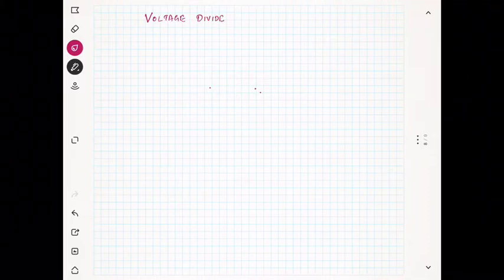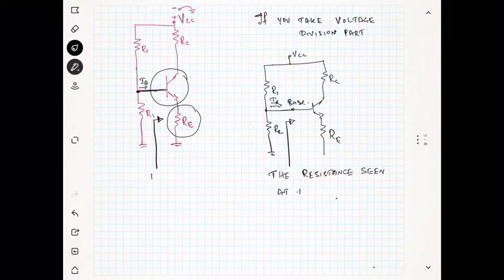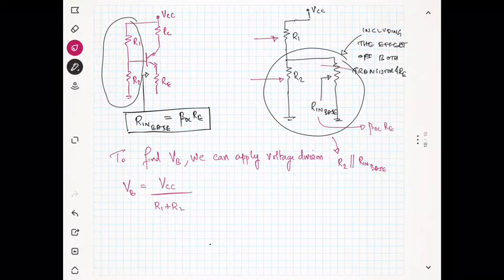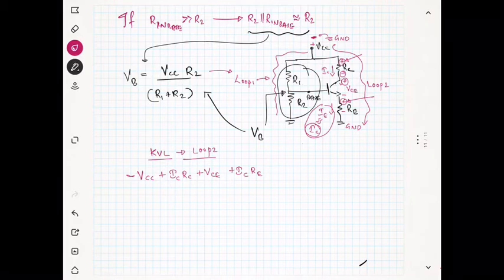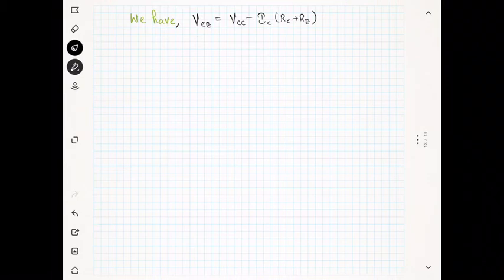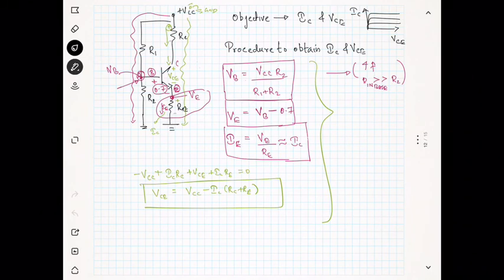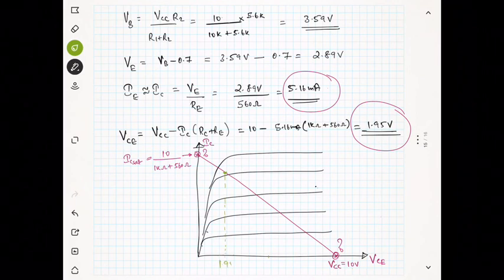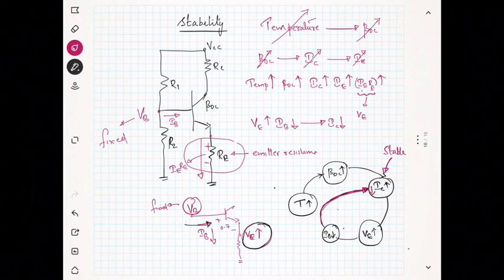EE223: Voltage Divider Bias, Stability and Load Line-Lecture-16